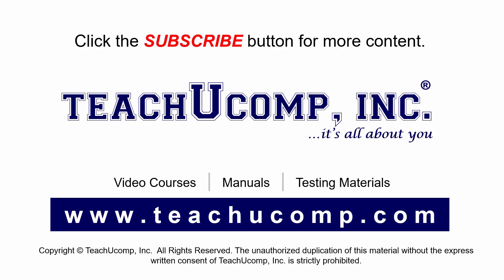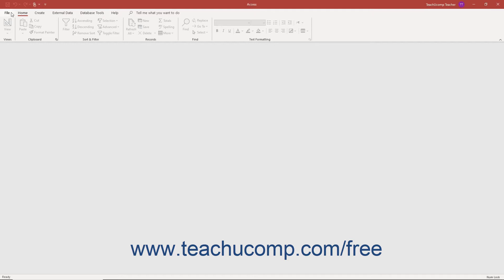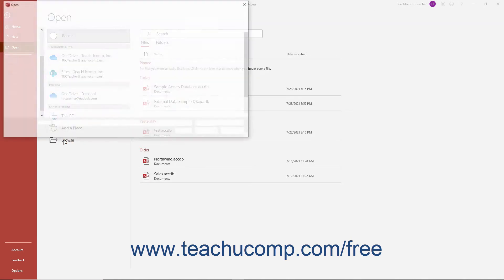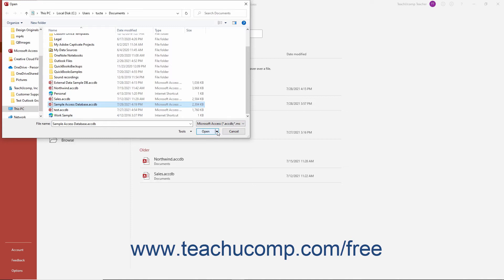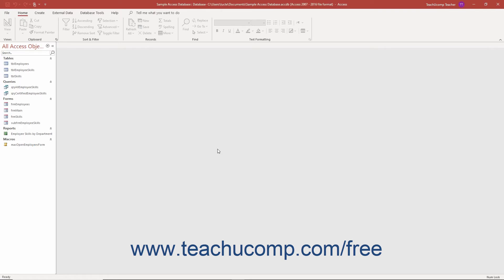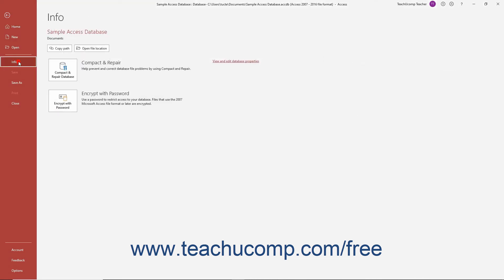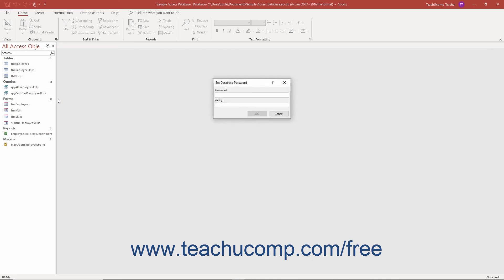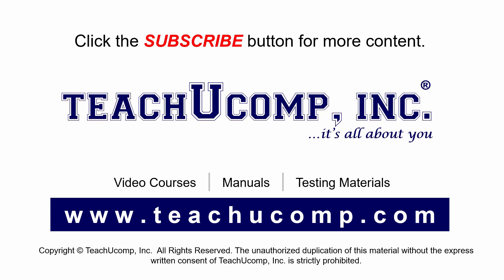Access 2019 & 365 Tutorial Setting a Database Password Microsoft Training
Learn about Setting a Database Password in Microsoft Access 2019 & 365 with the complete ad-free training course